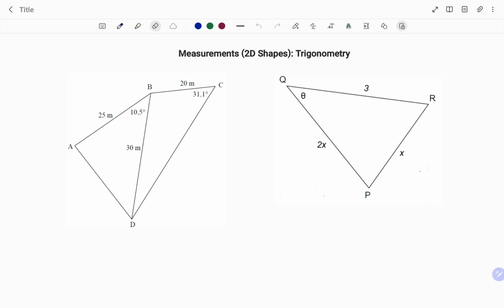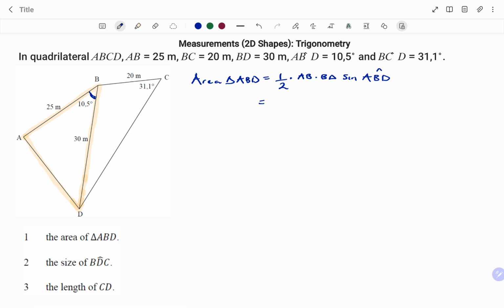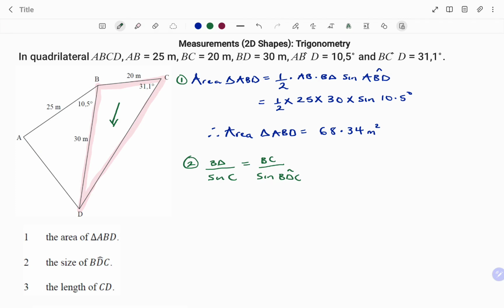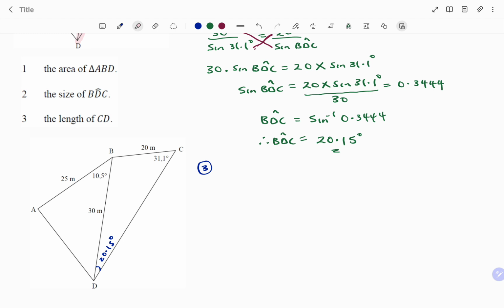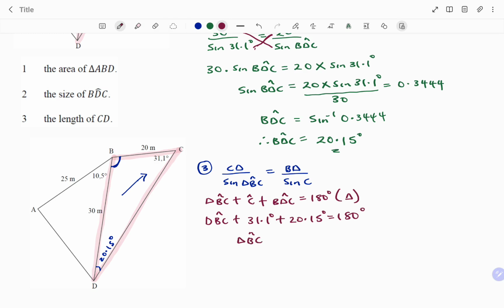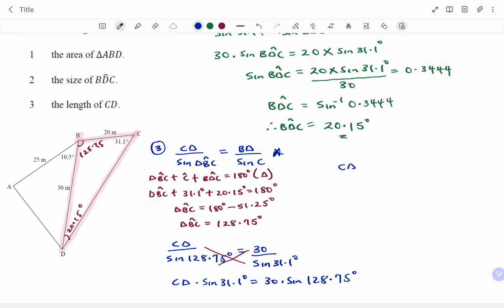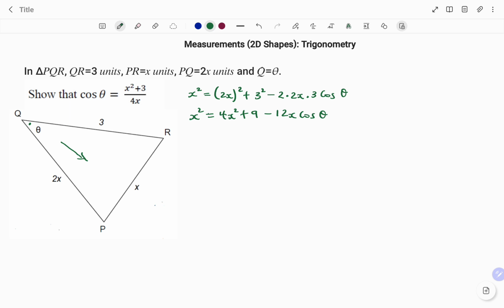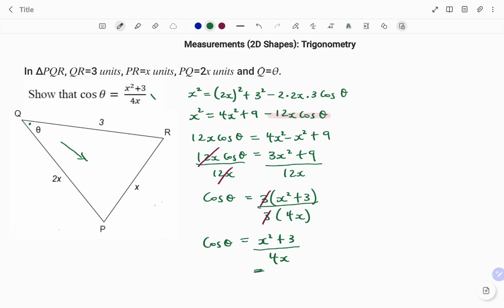Measurements: Trigonometric rules | Grade 11-12 | Examples 3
This video teaches you how to find solve questions by applying different trigonometric rules such as

Skills needed: Sine rule, Cosine rule, Pythagoras theorem , trigonometric ratios